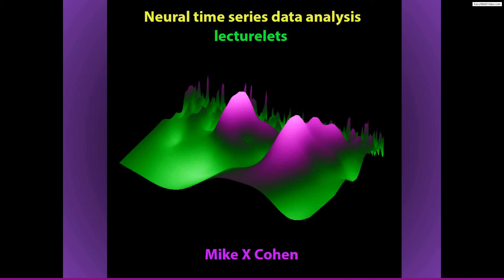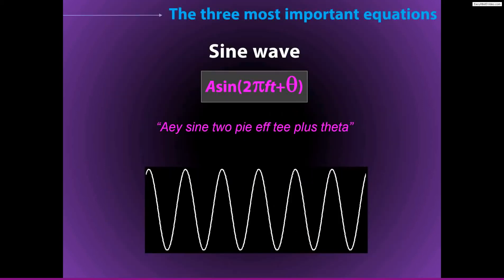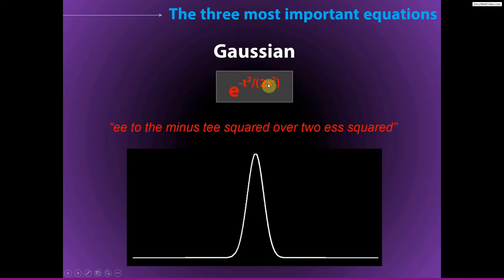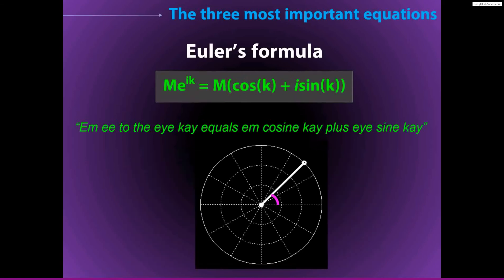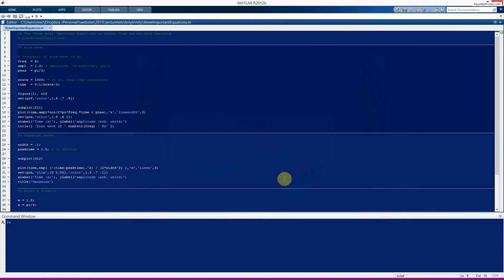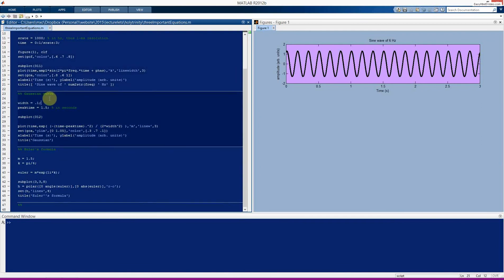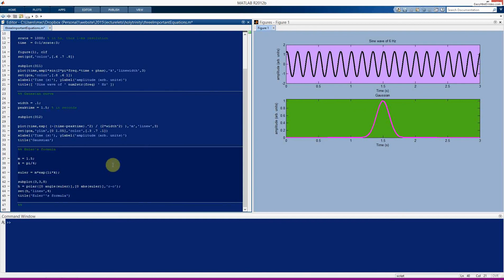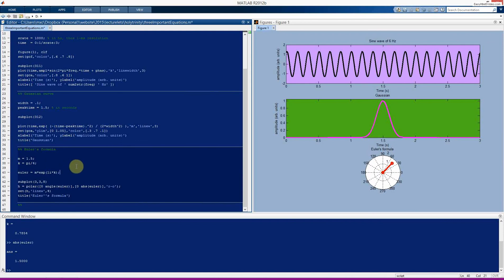The three most important equations in neural time series analyses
There are three equations that form the mathematical backbone of nearly all time-frequency-based analyses. If you memorize these equations, and can learn to recognize them embedded inside code and long equations, you will find learning data analysis to be much more intuitive and tangible.